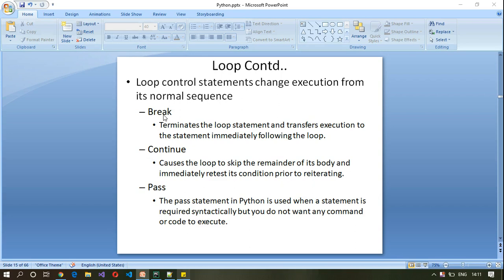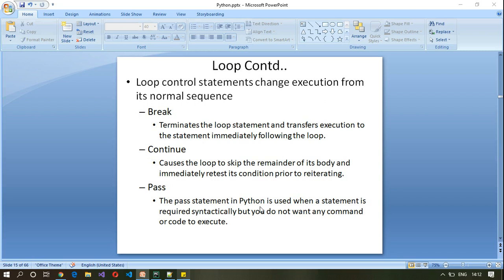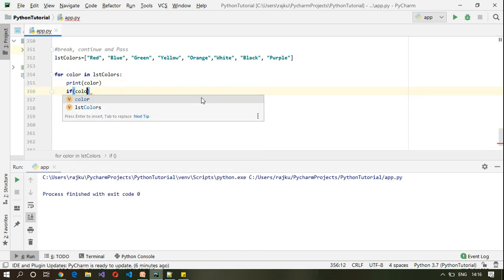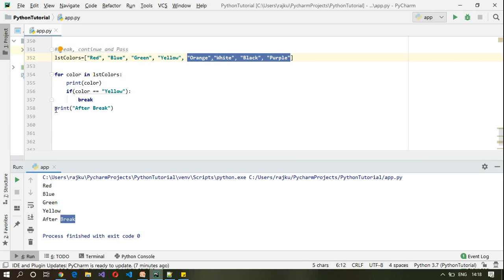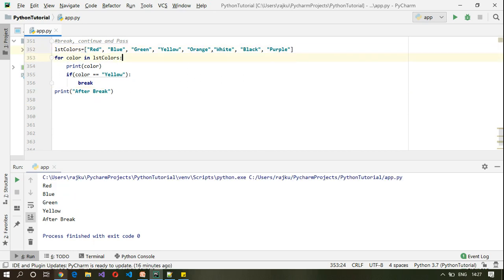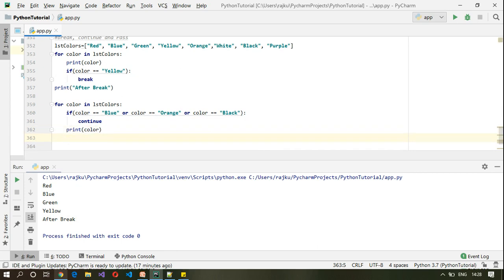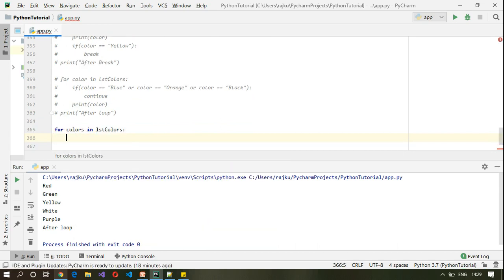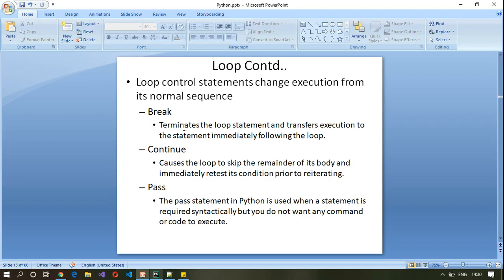Python Tutorial - Part 22 - Break, Continue, Pass | Python for Beginners | Learn Python